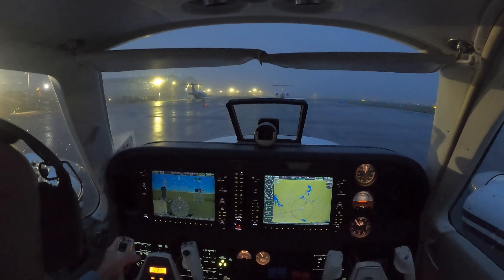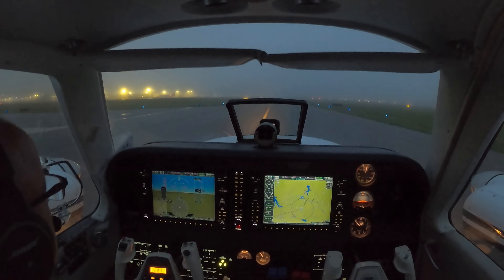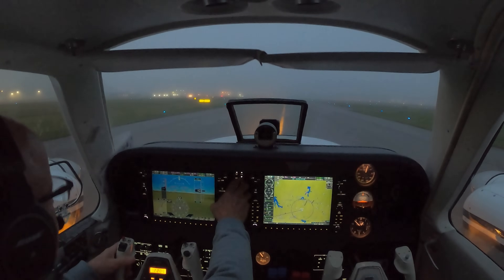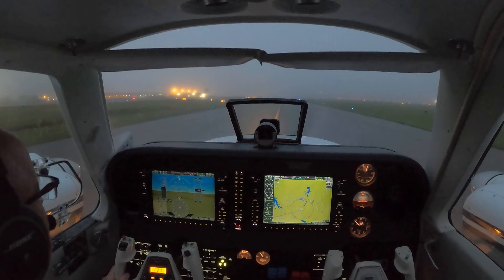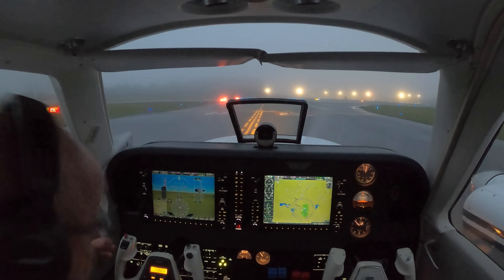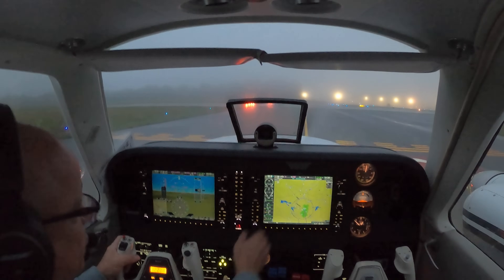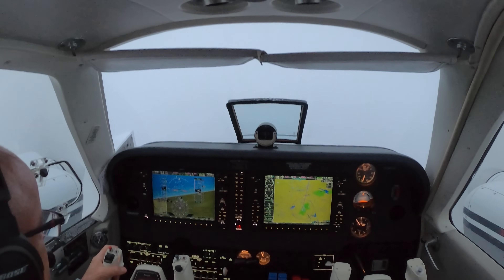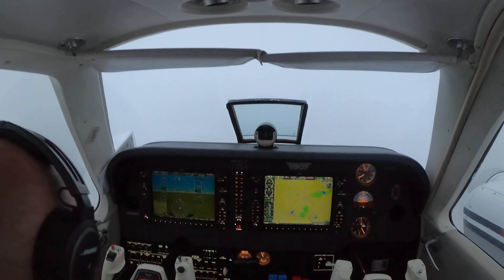Very Low IFR departure in the Baron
Let's take off from GSO, 3/4 visibility, 200 indefinite ceiling. Good times!